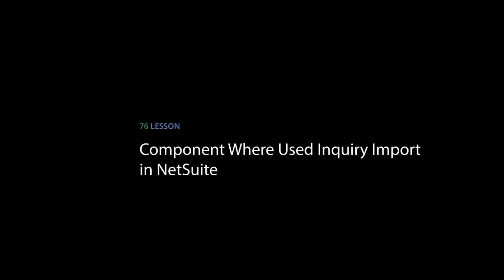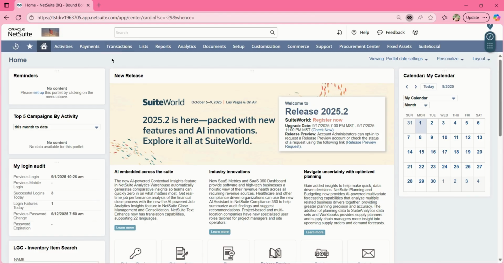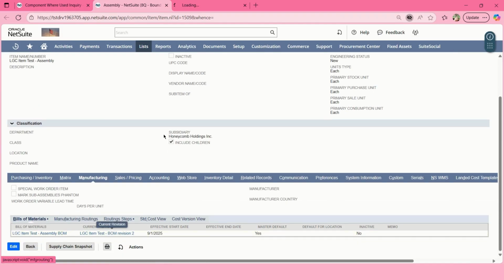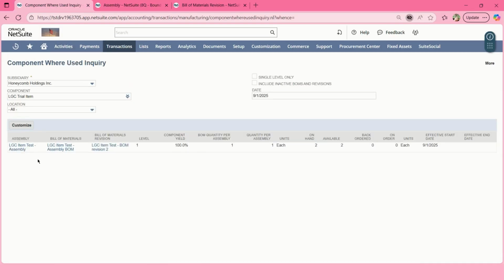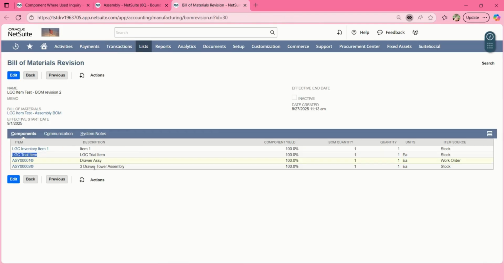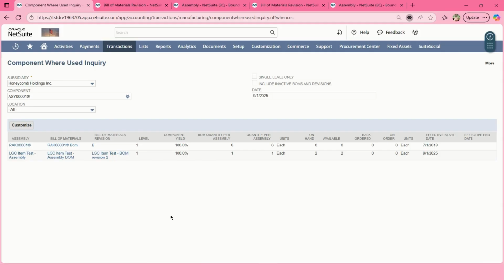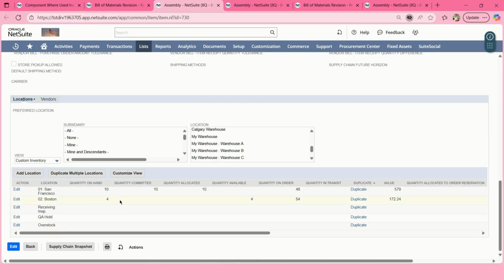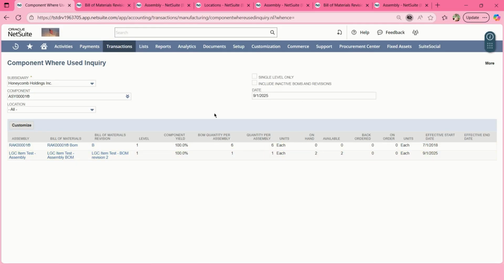How to Track BOM Components Across Assemblies in NetSuite? - Lesson 76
Learn how to use the Component Where Used Inquiry report in NetSuite — an essential tool for manufacturers and assembly teams. This video walks you through how to track where each component is used across BOMs (Bill of Materials), sub-assemblies, and finished goods. You’ll also see how to check on-hand and available quantities, understand subsidiary impacts, and use options like Single Level Only and Include Inactive BOMs.

Whether you’re a NetSuite beginner or managing complex manufacturing operations, this step-by-step guide will help you quickly analyze component usage, improve inventory visibility, and make smarter production decisions.

📈 Perfect for: NetSuite users, production managers, supply chain professionals, and ERP admins.